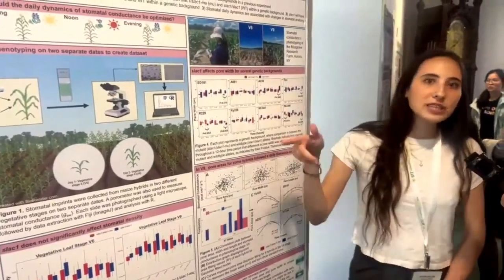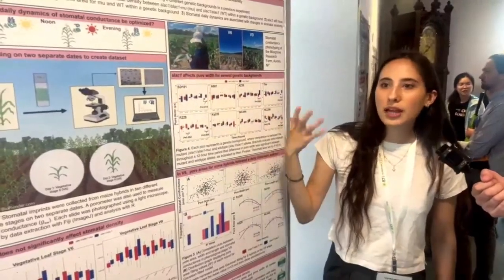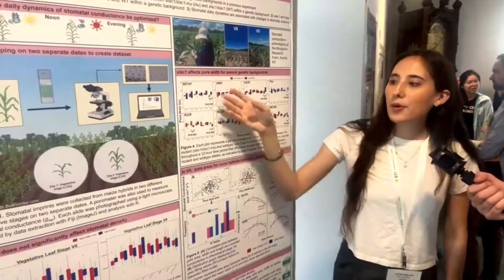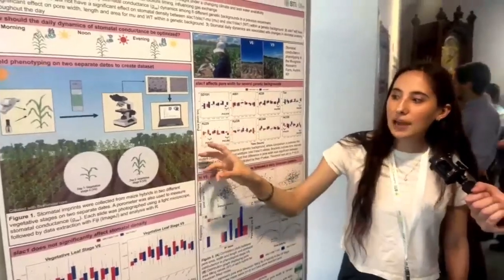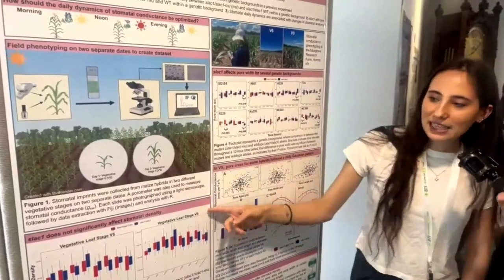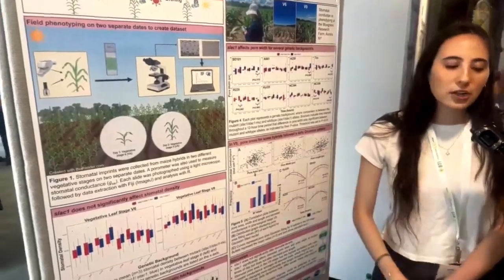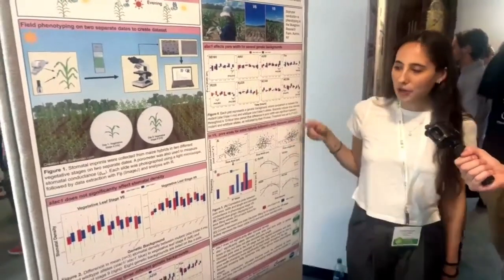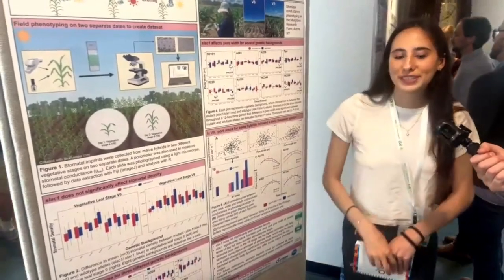Centennial Symposium REU Poster Session - Vivian Molloy